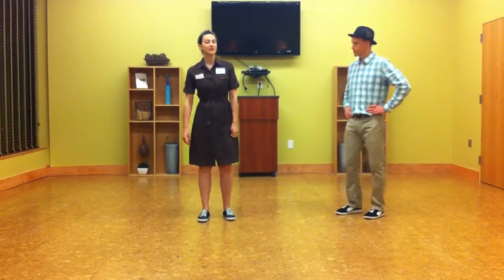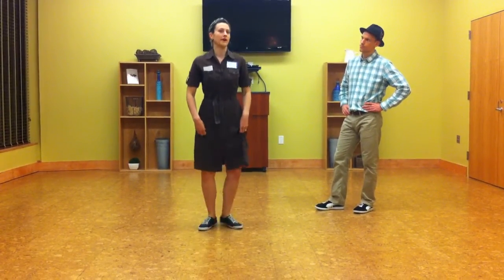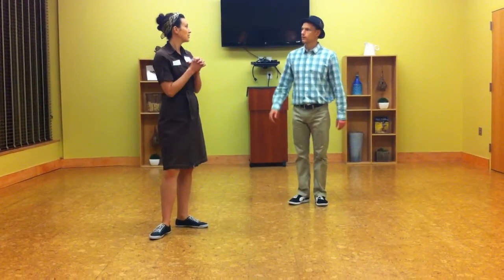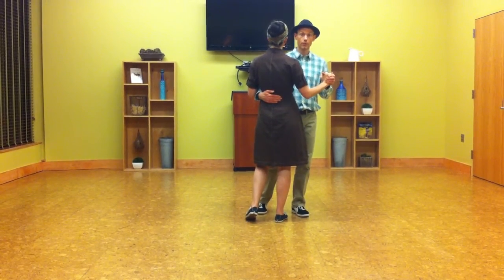April 2014 Core 20s Charleston Week 2